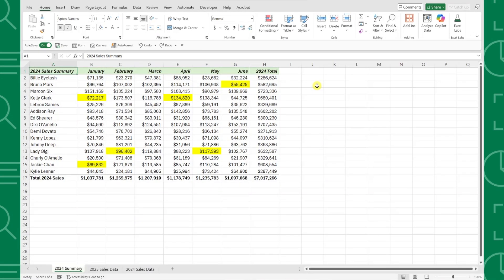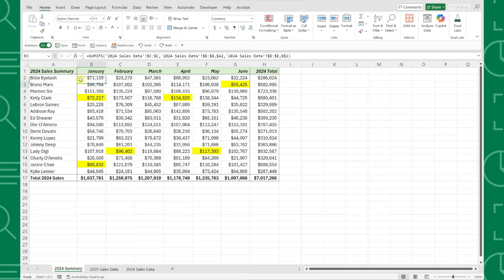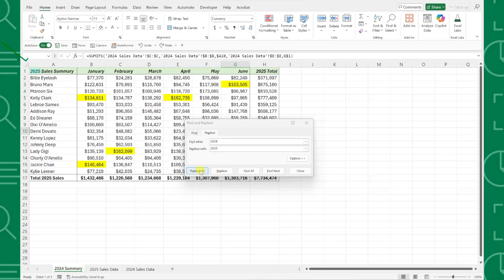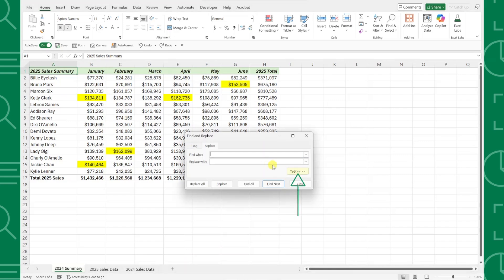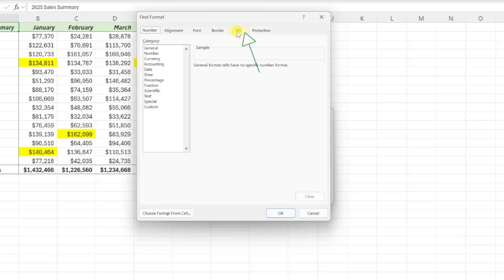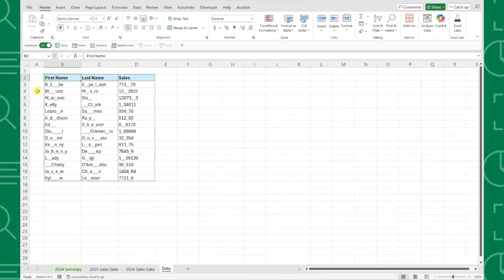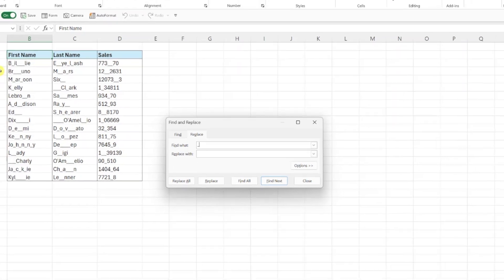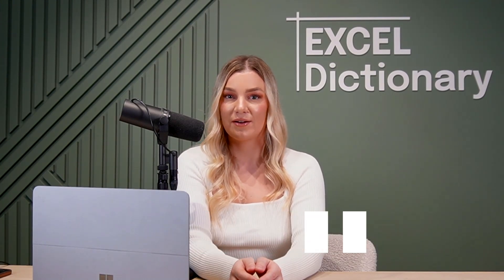Excel Find and Replace: Secret Features Most People Miss!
The Excel Find and Replace tool is more powerful than most people realize! In this video, I reveal the secret features of Find & Replace that can transform how you work with formulas, formatting, and data cleanup.

Here's what you'll learn:
· How to update multiple formulas at once with Find & Replace
· The secret way to find and replace formatting (not just text!)
· A quick trick to delete unwanted characters from your data
· And more time-saving techniques!

Whether you're updating yearly reports, cleaning messy data, or trying to remove formatting, these hidden Find & Replace features will save you hours of tedious work. Watch now to discover what most Excel users are missing!

🕰️ TIMESTAMPS
0:00 - Introduction
0:28 - Updating formulas with Find & Replace
1:18 - Finding and replacing formatting
2:06 - Cleaning Data with Find & Replace
2:43 - Wrap up